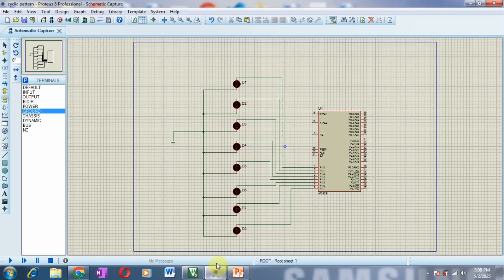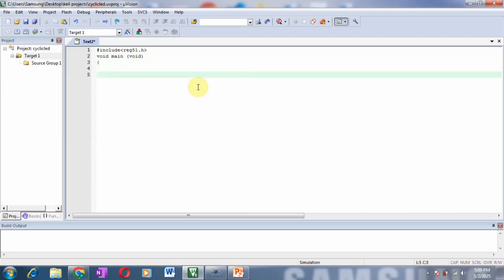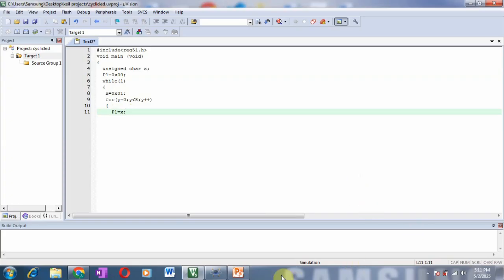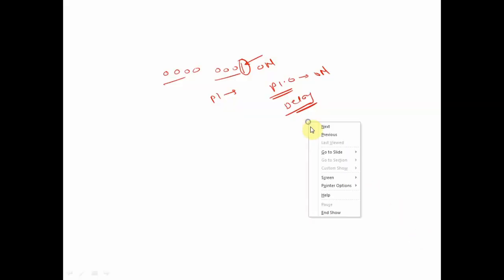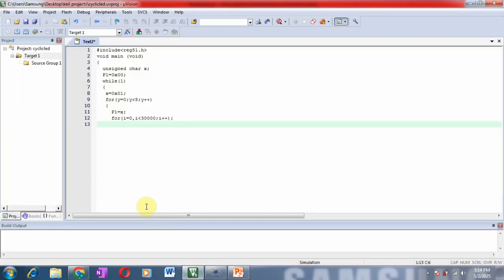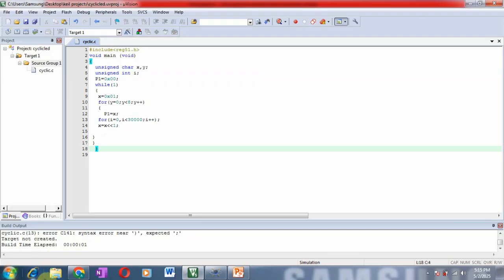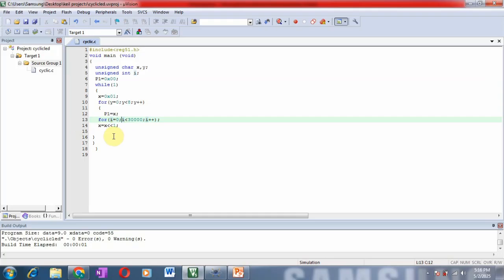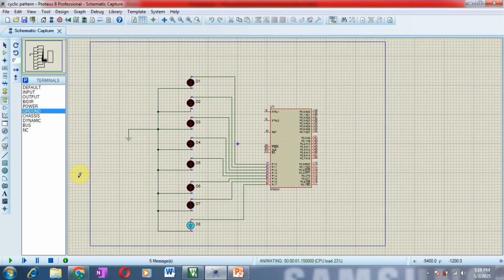Led Cyclic Pattern using 8051 microcontroller in embedded C (keli and proteus simulation)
In this video I have explained how to generate cyclic Pattern of led's using 8051 microcontroller in embedded C
Also program in keli and proteus simulation is demonstrated